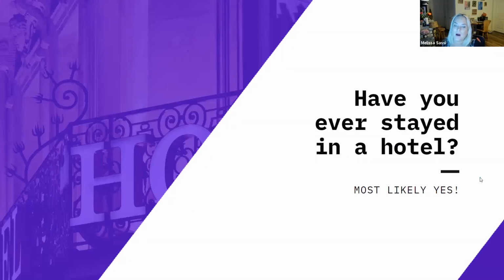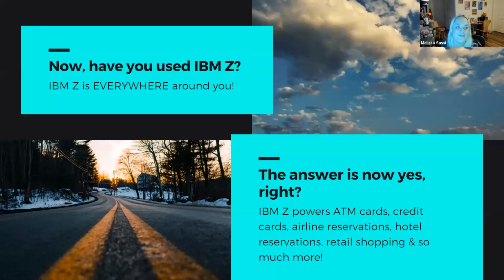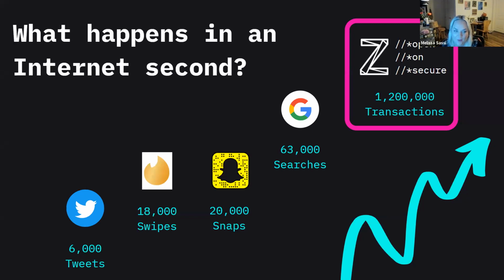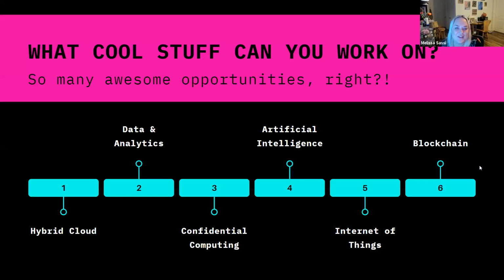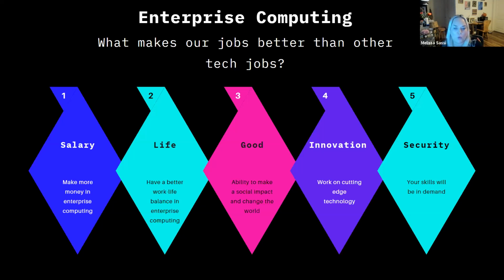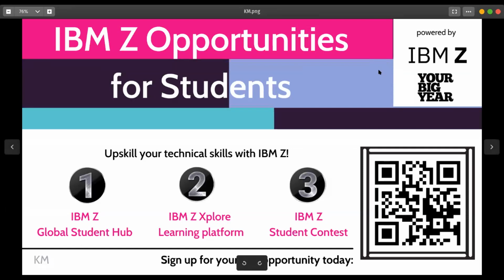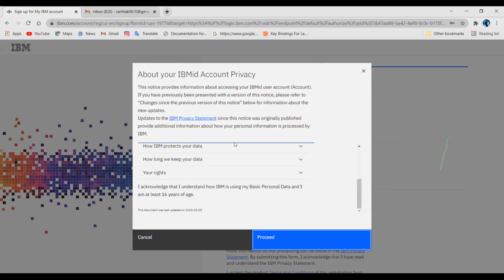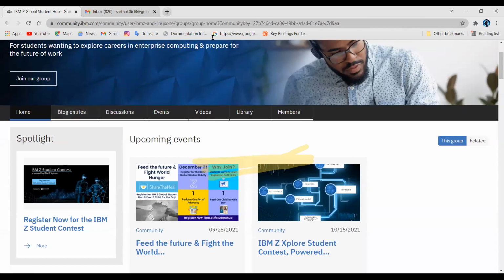Introduction to Enterprise Computing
Tired of attending sessions on Web Development, Artificial Intelligence, Cloud Computing….? Looking to explore something new? 💭

zStudents-CU brings you an interesting event on *Enterprise Computing* - the technology that powers most of our daily activities